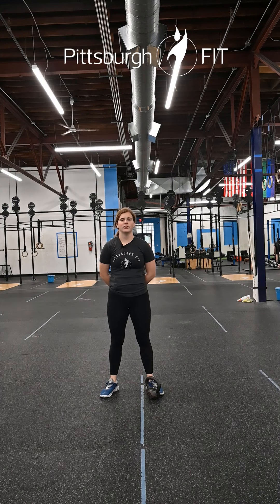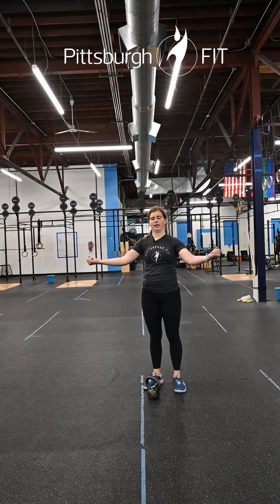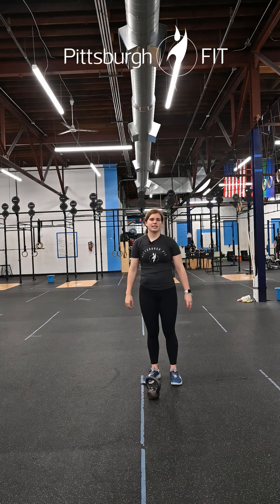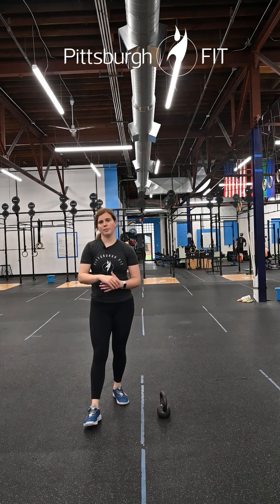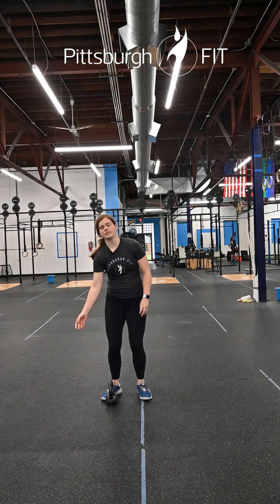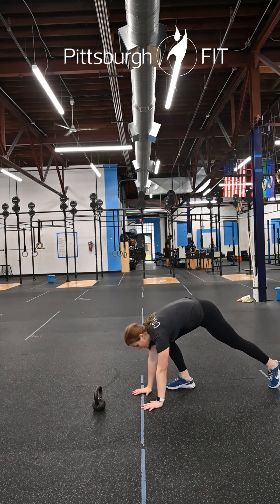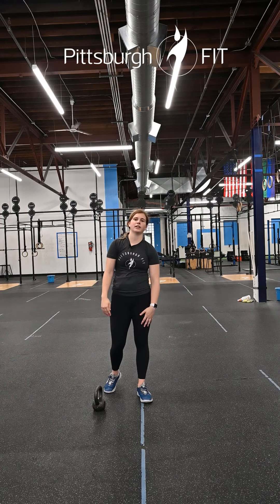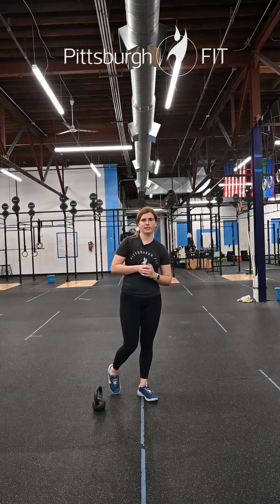PF Go Workout 110 4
"Everybody pities the weak; jealousy you have to earn."- Arnold Schwarzenegger

WARM-UP

2 Rounds

10 Spiderman Lunges

12 Slow Supinated Band Pull-Aparts

30 Mountain Climbers

2 Rounds

10 Banded Upright Row

8/8 Single Arm Russian Kettlebell Swing

WORKOUT

MIN 1 - :45 KB Upright Row (Athlete Choice, Moderate)

MIN 2 - :45 KB Static Hold of Choice*

MIN 3 - :45 KB Horn Taps KB

MIN 4 - :45 Static Hold of Choice*

*Static Hold Options:

Single Arm KB Front Rack/ OH Hold

KB Gun Hold

Wall Sit (KB Weighted Optional)

Tall Plank

Tuck/ Hollow Hold

Reverse Plank

*Must choose 2 different Static Holds.